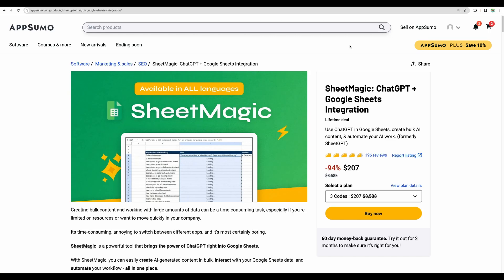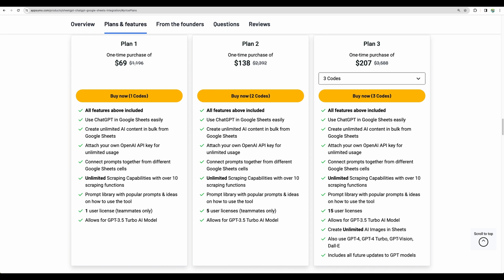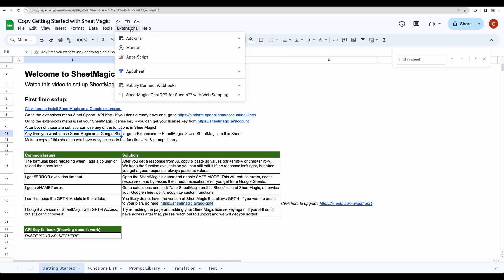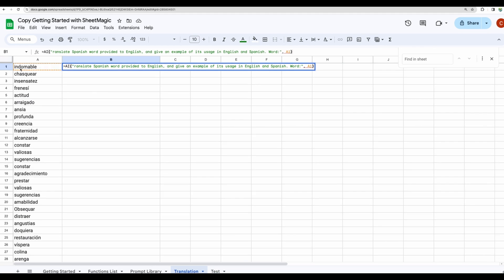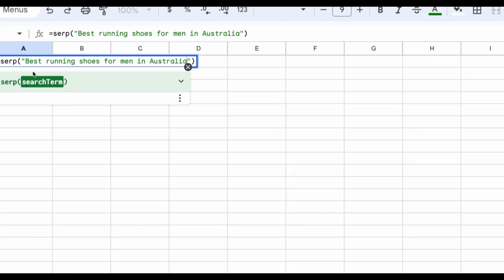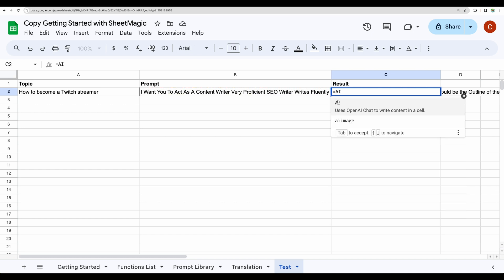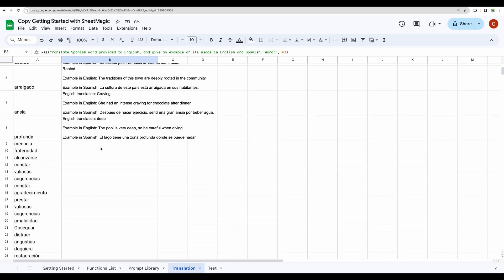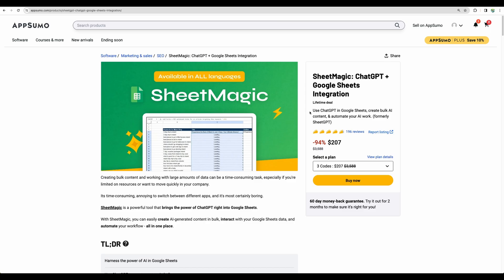SheetMagic Review: AI PowerUp of Google Sheets!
Welcome to my SheetMagic review!

If you're tired of juggling between apps and the monotonous task of bulk content creation, 🔄 listen up! SheetMagic (formerly SheetGPT) is your spell to cast, transforming the way you work with data. 🧙‍♂️✨

With this magical tool, you can:
- 📊 Integrate the innovative AI of ChatGPT directly within your Google Sheets workspace.
- ✏️ Generate AI-powered content en masse, all without ever leaving your spreadsheet.
- 🔗 Connect prompts between cells for seamless data interaction and content production.
- 🗃️ Employ over 10 unique scraping functions to supercharge your data mining capabilities.
- 🎨 Create limitless AI images right within Sheets for that visual edge you need.
- 🔑 Use your personal OpenAI API key for boundless usage and future-proof with GPT-3.5 Turbo, GPT-4, GPT-4 Turbo, GPT-Vision, Dall-E, and all upcoming GPT models.
- 👥 Share the power with unlimited licensing options - perfect for teamwork and client projects.

Don't let this AppSumo lifetime deal slip through your fingers. Get your lifetime access before the offer disappears! Remember, you have 60 days to redeem and start revolutionizing your data workflow with SheetMagic.

For an in-depth look at how SheetMagic can enchant your productivity, watch my full review. 🛎️

Join me on this tech journey and let's explore the potential of AI-powered efficiency together! 🚀🔍🤖

Happy automating! 🎉👨‍💻👩‍💻